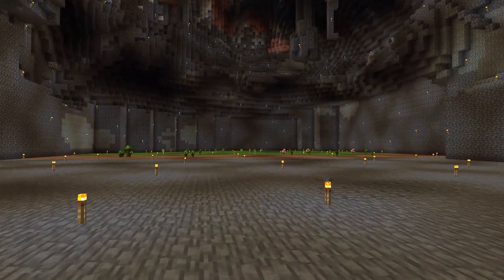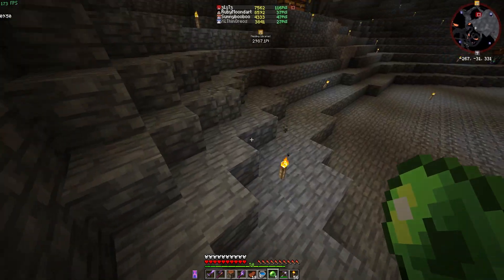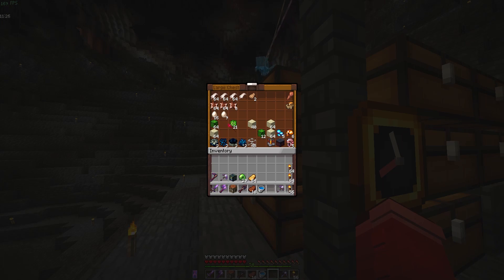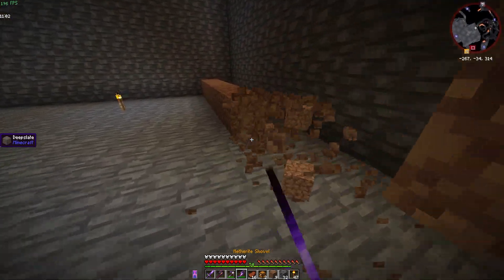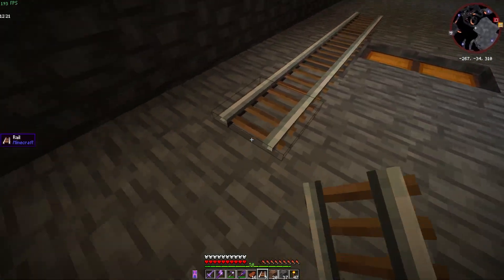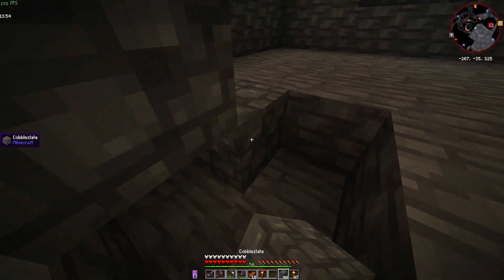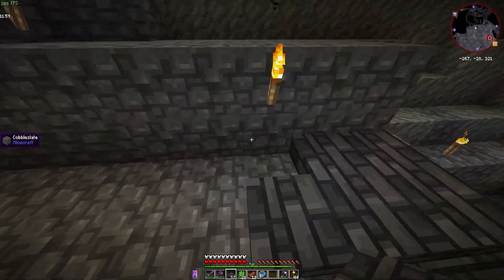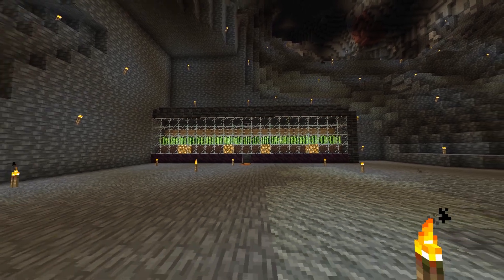The Circus Season 6) Ep 10: Sugarcane Farm!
Welcome back to The Circus SMP Season 6!
Thumbnail, Intro and Outro are made by me!
In this Episode, I make a Sugarcane Farm!

Resource Packs that I'm using!
1) Faithless 1.20!
2) The Circus Custom Resource Pack!

This is the SMP that got me started into Multiplayer MC since Season 1 in 2017!